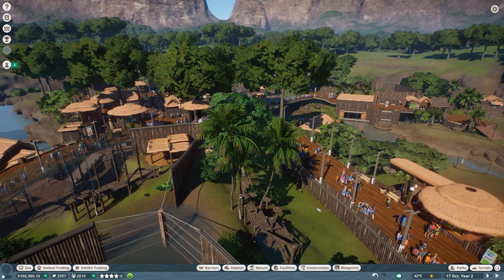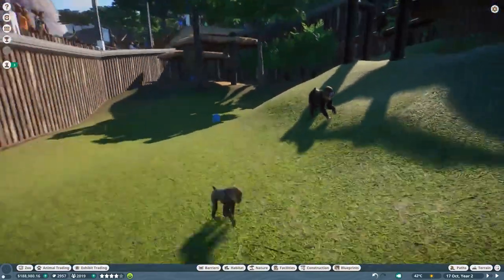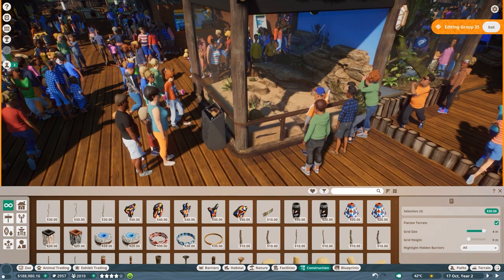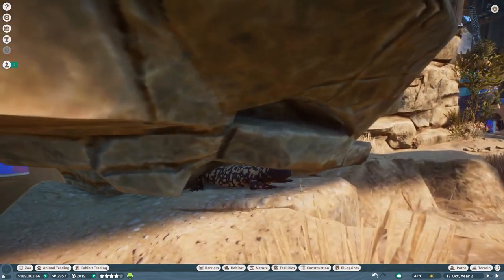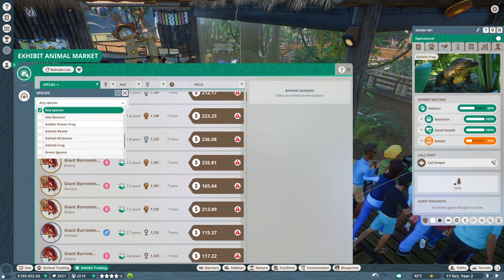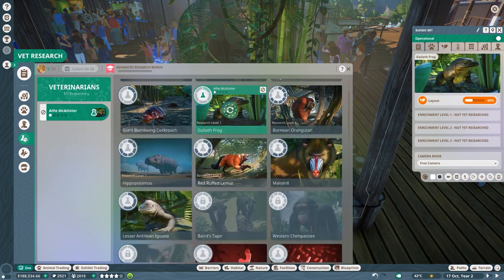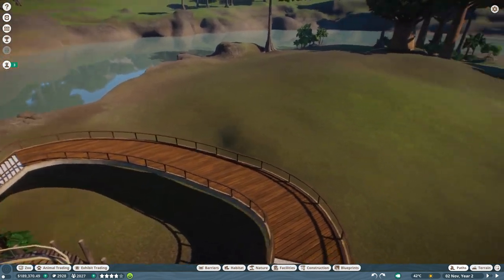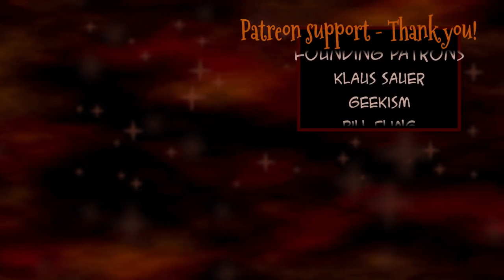Of Frogs and Snails | Planet Zoo Career Mode #2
Let's add some decidedly non-simian creatures to our simian park!